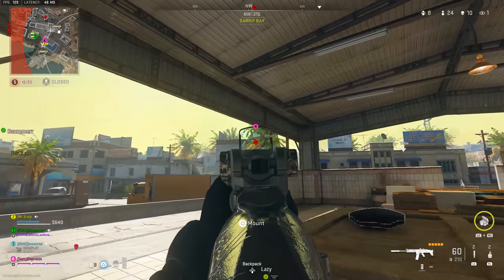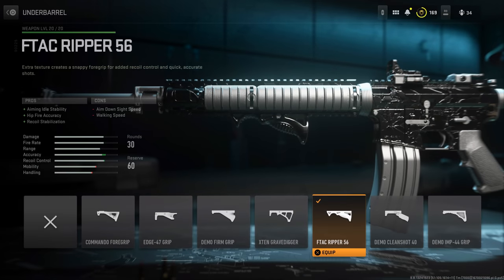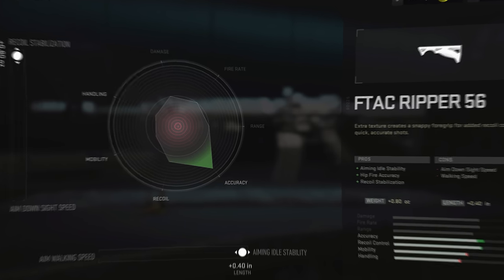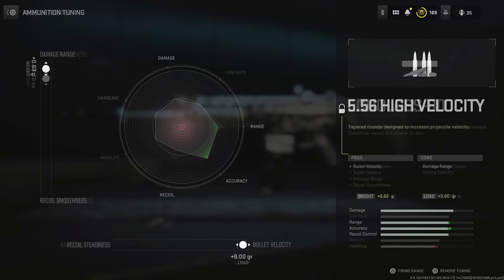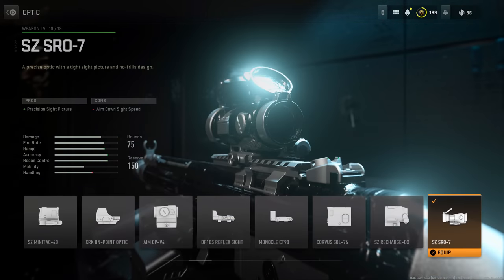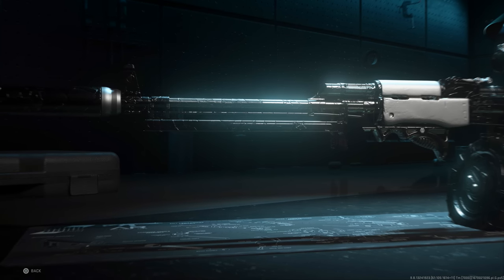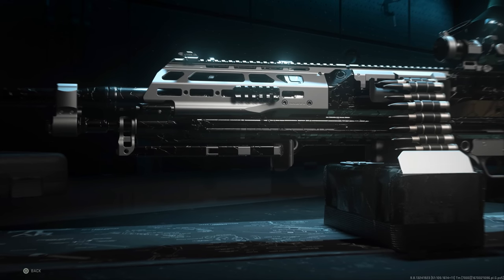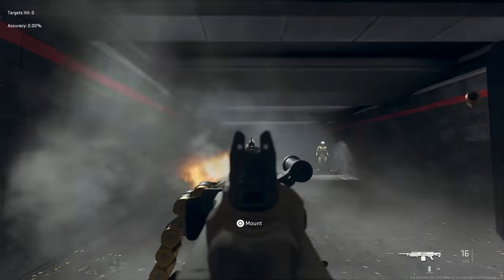WARZONE 2.0: The Top 5 MOST DOMINANT LOADOUTS To Use at Long Range (Warzone 2 Best Weapons)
Going on two weeks ago, we put out a video detailing what I was enjoying as my pick for the top 10 weapons of Warzone 2 and the best builds to go along with that. Since then, we've learned, we've seen some weapons come out that may overtake some of those rankings and more so today I wanted to, not necessarily reexamine the top 10 listing that I put out then, instead, we'll probably re-evaluate and put a new Top 10 up around mid-season in just under 2 weeks time again, probably two weeks from this video, but instead I wanted to take a look at and recommend 5 LONG RANGE builds for you that really can do well for you. I'm talking minimal recoil, or in some cases perceived recoil at a distance as well as packing the punch to get the job done. Today we're going to be examining the long range meta per se of Warzone 2 and the builds you should try out to help maximize your play experience. Doesn't have to be long range, but what's your preferred weapon build or loadout if you so choose to clear out the Strongholds or go for the late game drops? If you enjoy the video, you find it at all insightful, do me a favor and drop a like on the video; with the last one we eclipsed 4,000 likes so let's shoot for 3,000 here on this one and if you're new to the channel, make sure you subscribe to stay up to date with all things Modern Warfare 2, Warzone 2 and DMZ. And finally, remember code ESPRESSO gets you 20% off your order at GFuel, some cool flavors upcoming this month and of course, it can make for a great stocking stuffer, but that said, let's talk about the long range meta play...

00:00 - Intro
01:25 - What to Account for For "Long Range" Play in Warzone 2
02:38 - The Best M4 Loadout for Range in Warzone 2
04:58 - The Best TAQ-56 Loadout for Range in Warzone 2
06:52 - The Best RAPP H Loadout for Range in Warzone 2
09:33 - The Best RPK Loadout for Range in Warzone 2
11:33 - The Best RAAL Loadout for Range in Warzone 2
13:48 - Final Notes on The Top 5 Loadouts for Long Range in Warzone 2
14:17 - Thanks for watching! Subscribe, like & comment!